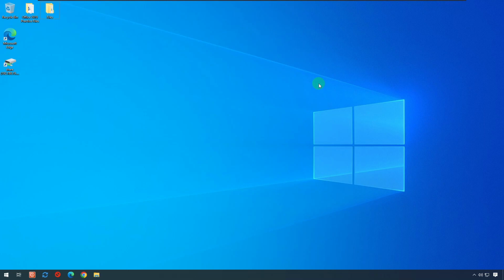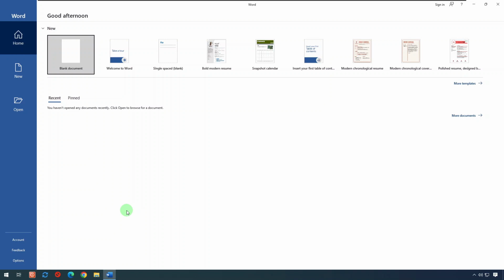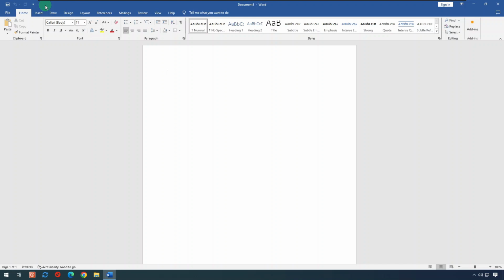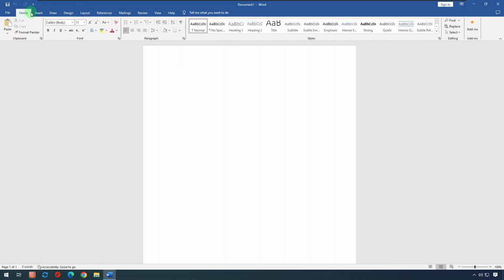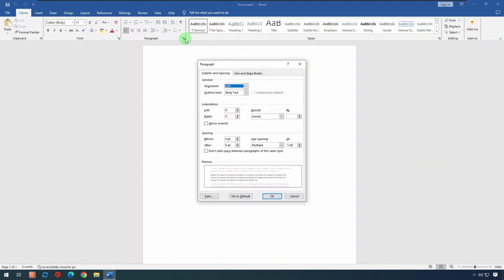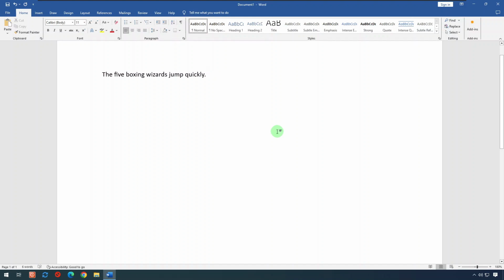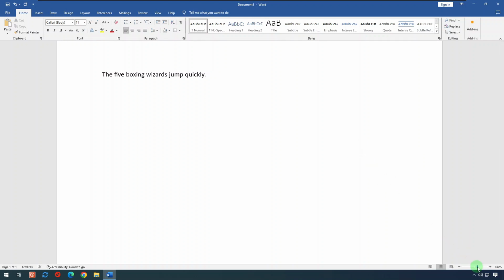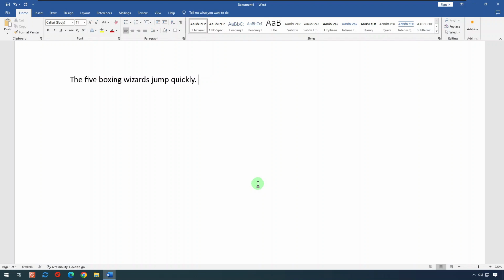Microsoft Word - Introduction to Word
Welcome to our Microsoft Word crash course! If you're new to the world of word processing or just looking to refresh your skills, this video is your ultimate introduction to Microsoft Word.

Microsoft Word is a versatile tool for writing, document creation, and more. Join us on this journey to become proficient in Word and boost your productivity!

Chapters:
0:00 - Introduction
0:22 - Opening Word
0:52 - Word Start Screen
1:25 - Quick Access Toolbar
2:14 - The Ribbon
2:33 - Groups
3:21 - Typing in a Document
3:51 - Status Bar